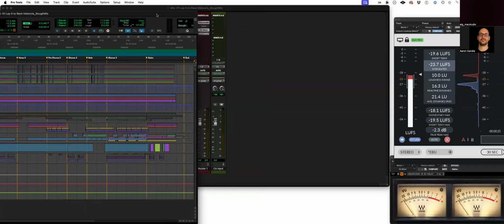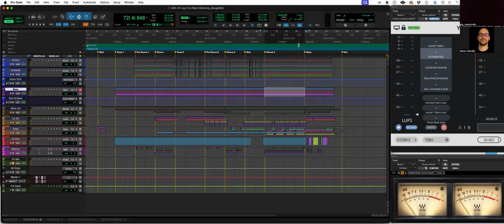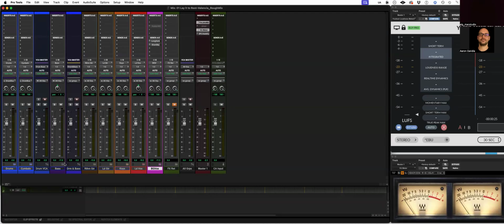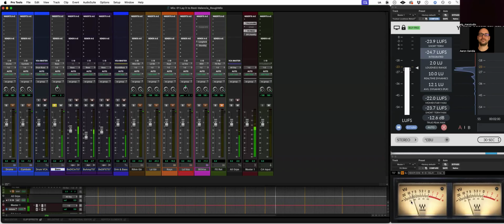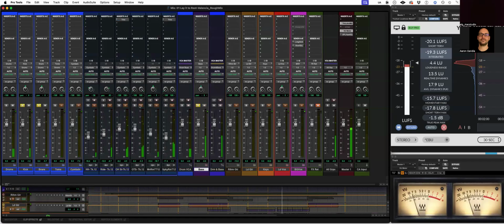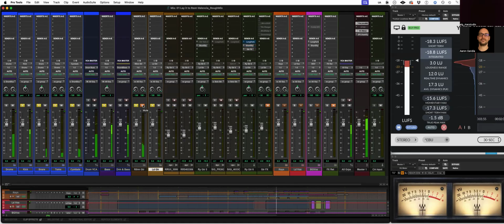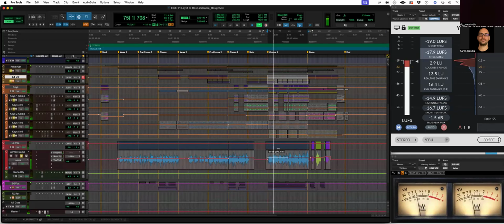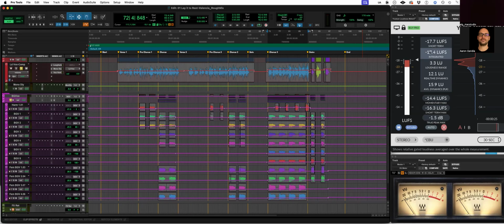Start with your Rough Mix- Guide to the Anchor Method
Here I am explaining how to approach doing a rough mix for your sessions.I explain the anchor method, where to start with your levels, calibrating your metering and then building your rough mix.